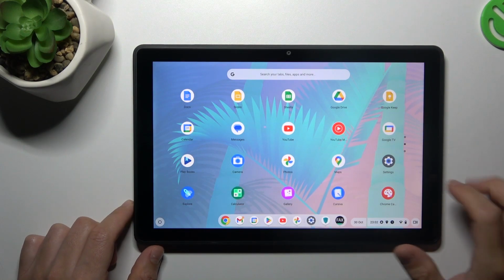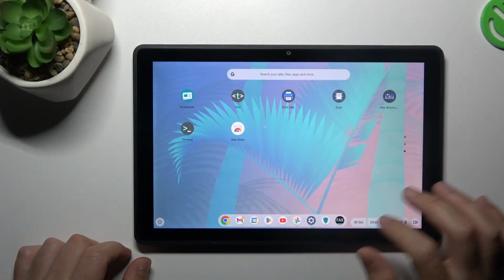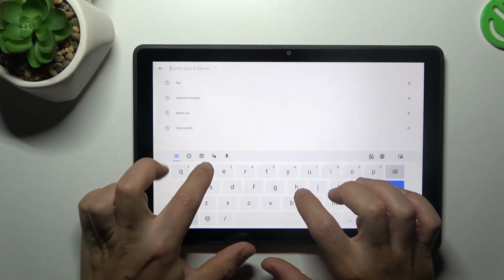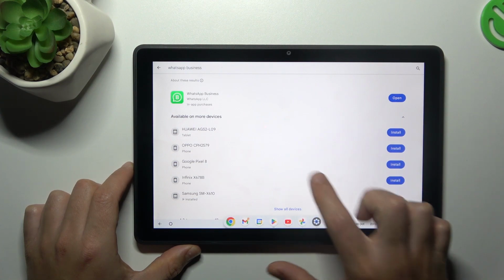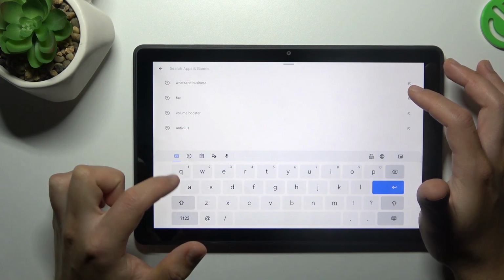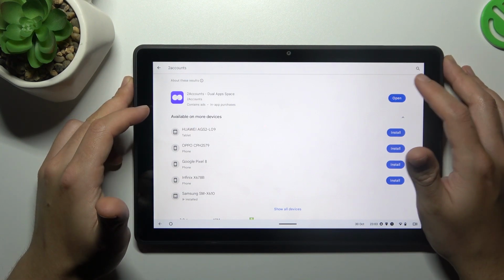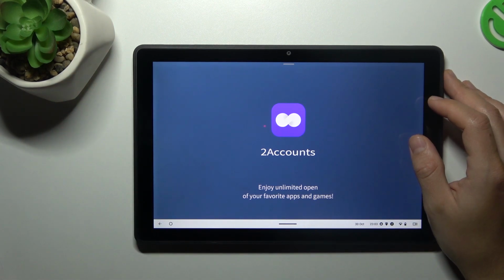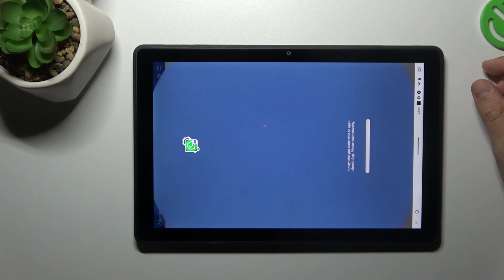How to Install 2 Separate WhatsApp Apps on LENOVO 10e Chromebook?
Learn more info about the LENOVO 10e Chromebook
By following our tutorial on how to use two WhatsApp accounts simultaneously on the LENOVO 10e Chromebook, you can double your WhatsApp convenience. Watch this video to manage your personal and professional chats effortlessly on your tablet.

How to sign into 2 WhatsApp accounts on LENOVO 10e Chromebook?
How to use 2 separate WhatsApp apps on the LENOVO 10e Chromebook?
How to log into 2 WhatsApp accounts on LENOVO 10e Chromebook?
LENOVO 10e Chromebook: How do I log into two WhatsApp accounts?